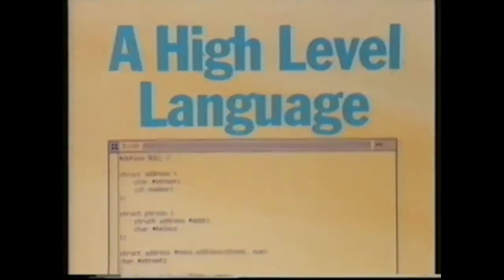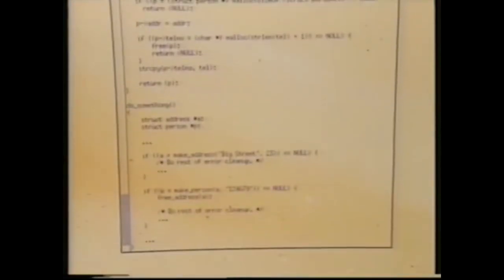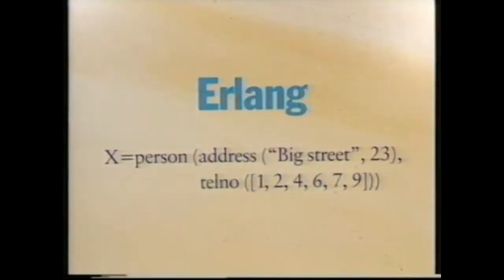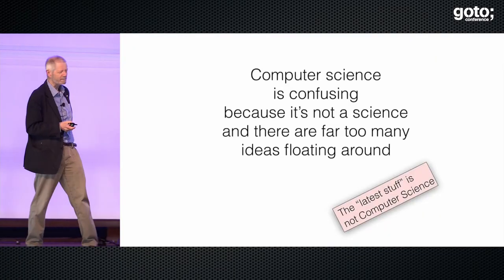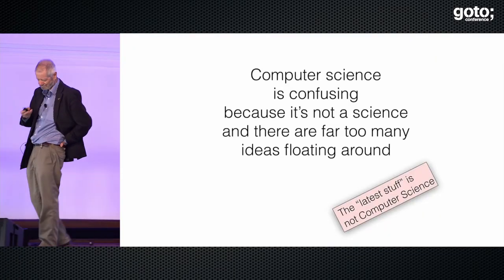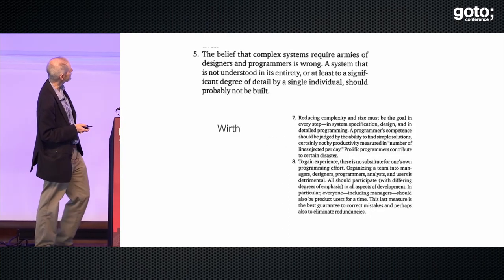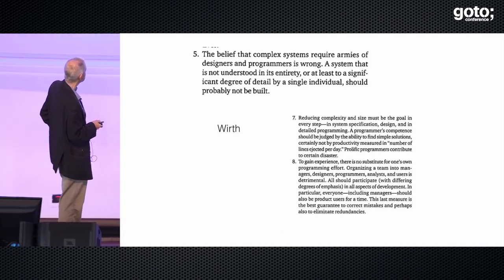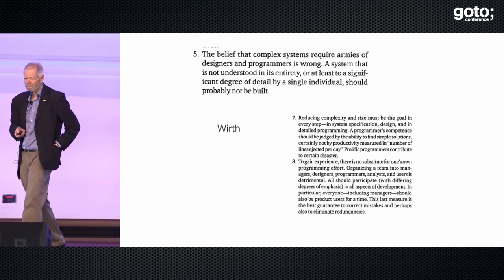Joe Armstrong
Erlang Master Class 2: Video 1 - Turning sequential code into concurrent code
How we program multicores - Joe Armstrong
The Do's and Don'ts of Error Handling • Joe Armstrong • GOTO 2018
Computer Science - A Guide for the Perplexed • Joe Armstrong • GOTO 2018
The How and Why of Fitting Things Together - Joe Armstrong